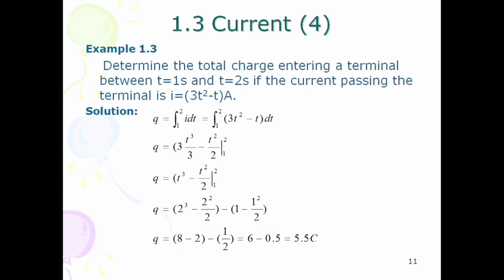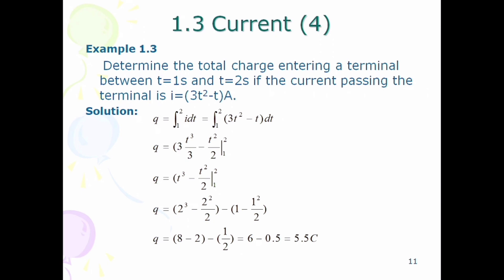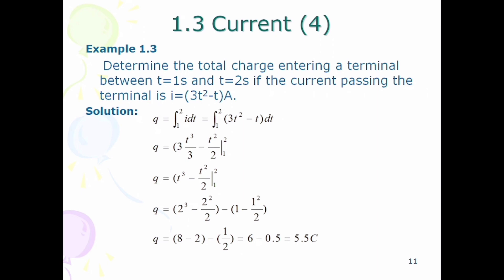Example 1.3 | Charge | Fundamental of Electric Circuits by Charles Alexander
Determine the total charge entering a terminal between t=1s and t=2s if the current passing the terminal is i=(3t2-t)A.